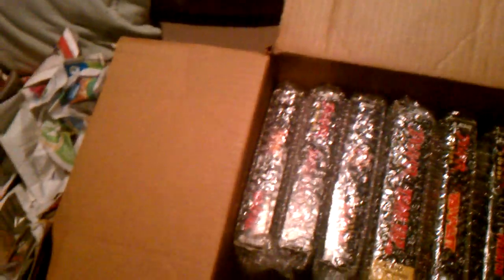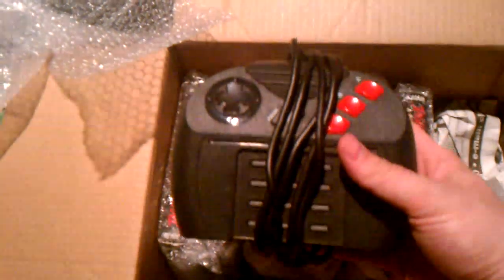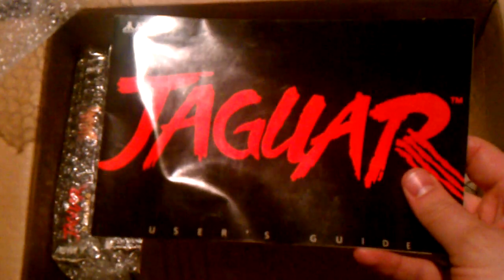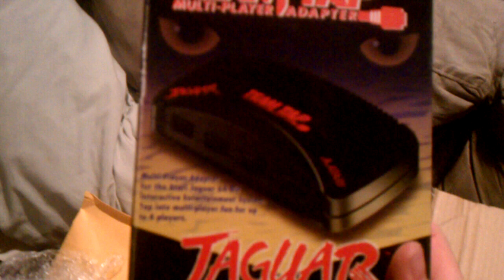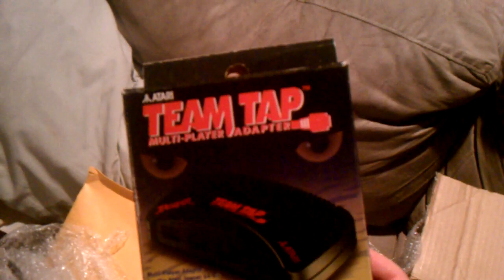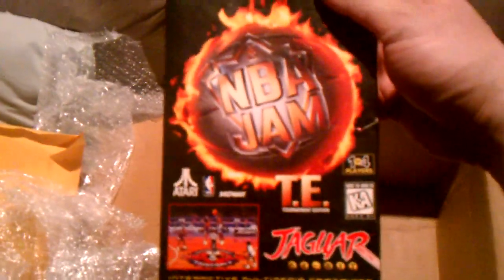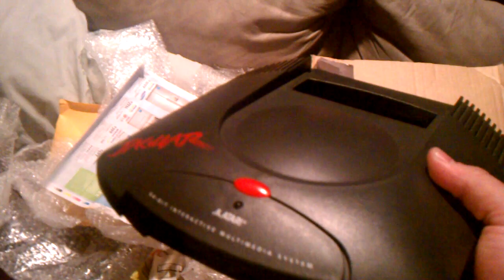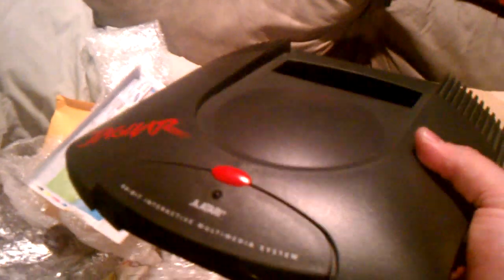Gaming History 101: Atari Jaguar Buying Guide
I just picked up a Jaguar bundle online that includes most of what you would want with the console.  Here's a combination "unboxing" and buyer's guide.